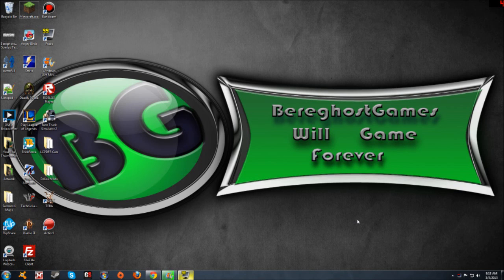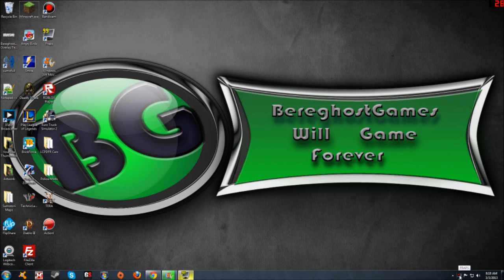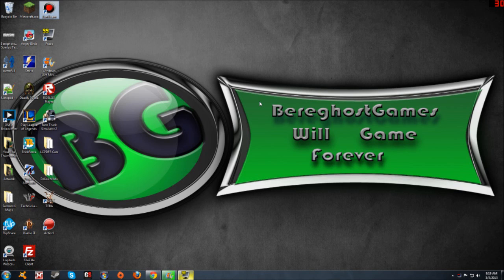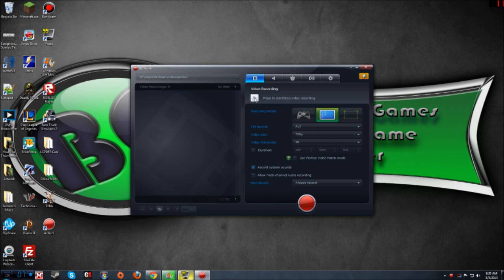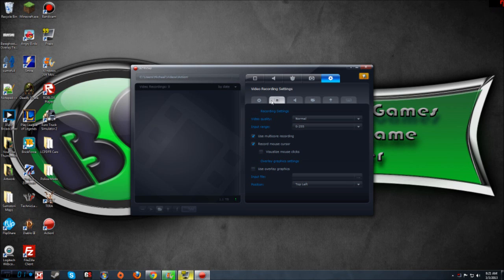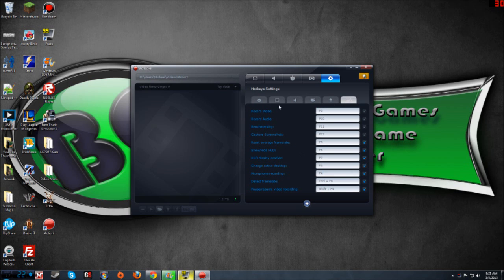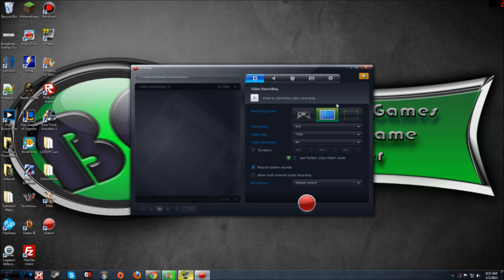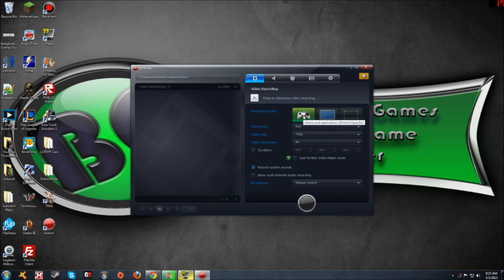Recording Software Q & A - Action! Recording Software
Are you a ACTION! Person?